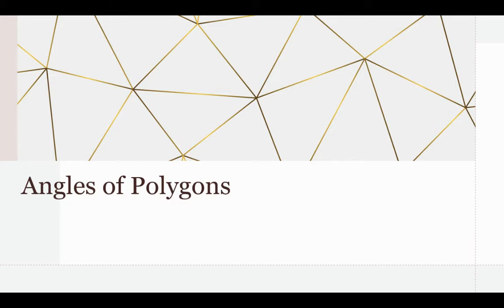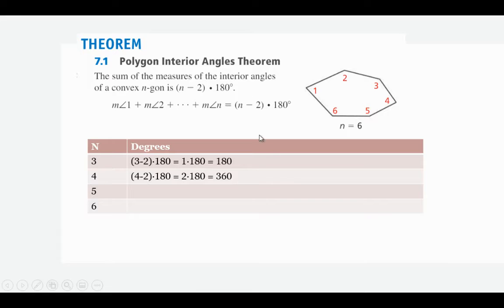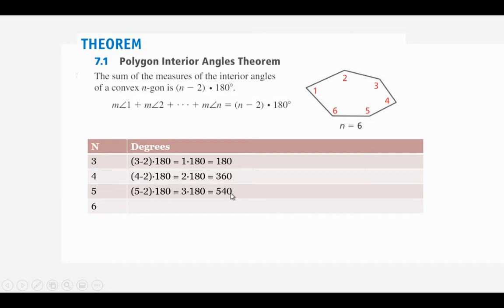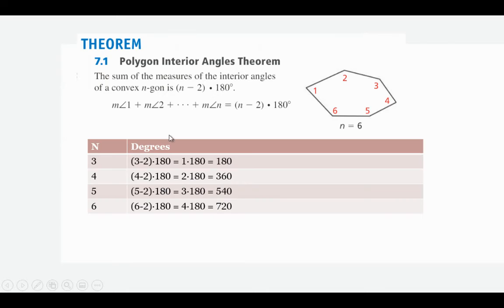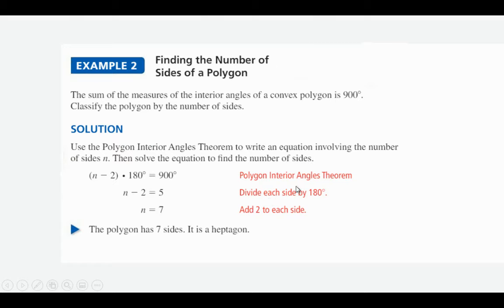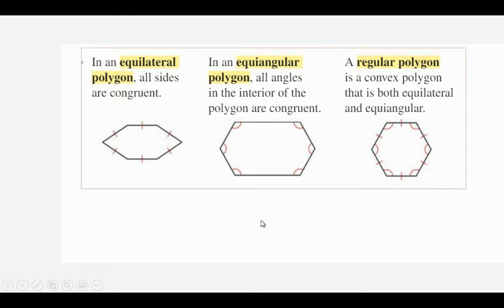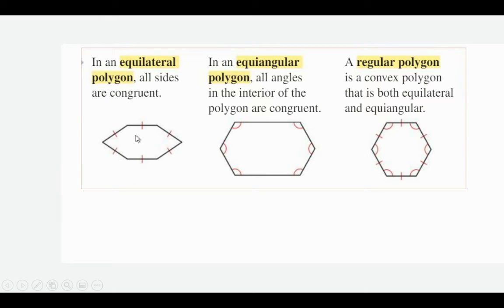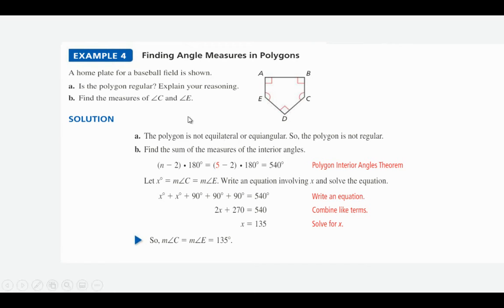Angles of polygons